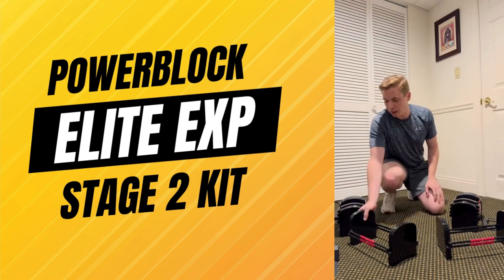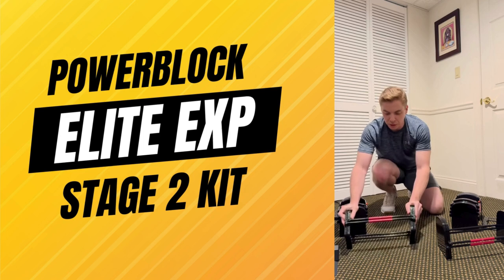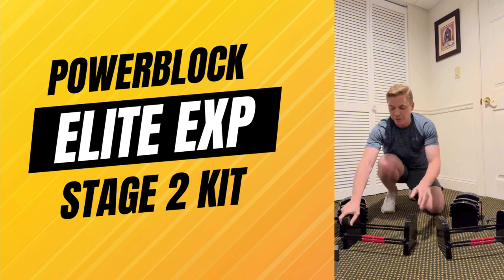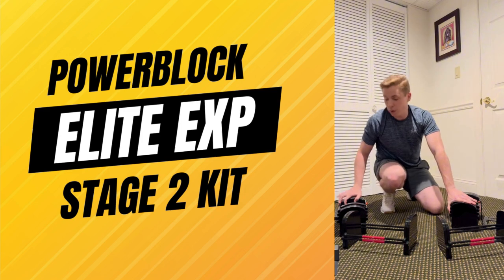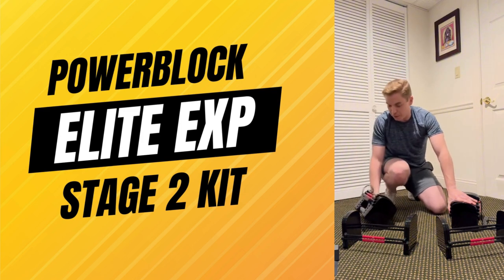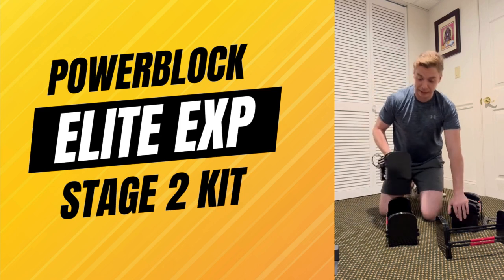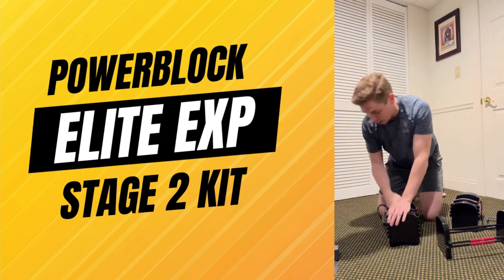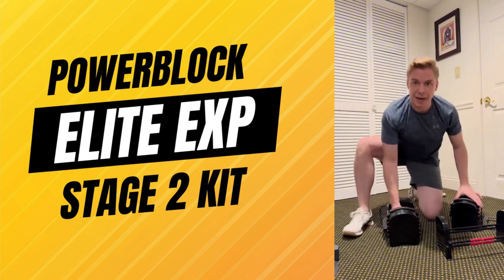POWERBLOCK Elite EXP Stage 2 Kit - Review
Hey everyone! I just tried out the POWERBLOCK Elite EXP Stage 2 Kit (2020 model), and I have to say, these adjustable dumbbells are fantastic. The build quality is solid, the weight range is perfect for all levels, and they are so easy to adjust. They’ve made my home workouts so much more efficient, and I can switch between exercises seamlessly. If you’re into strength training or just looking to upgrade your home gym, these are definitely worth considering. I love how compact they are, saving so much space compared to a full set of dumbbells.